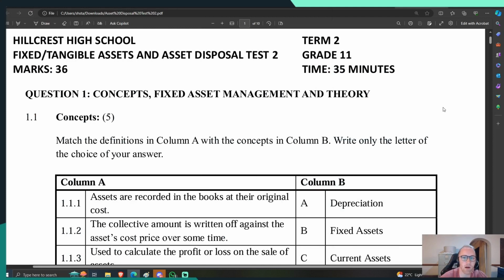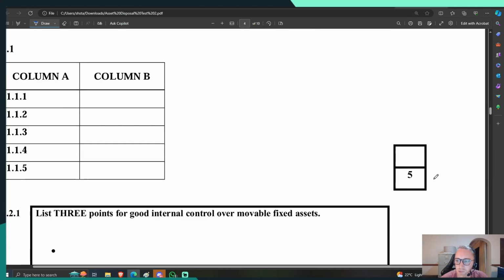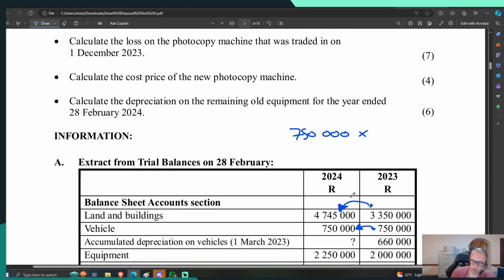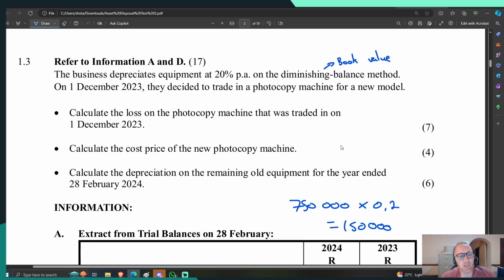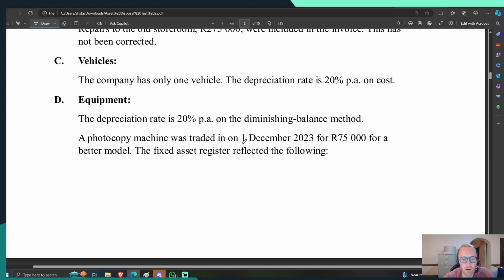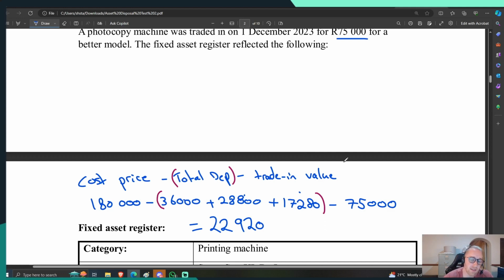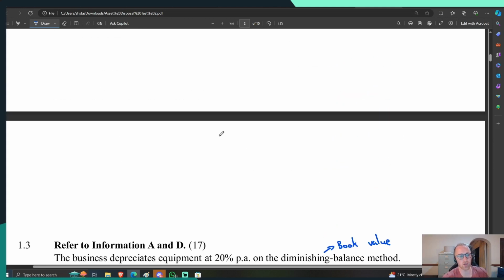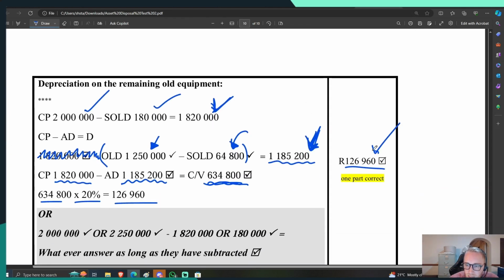Gr11 Asset Disposal Test